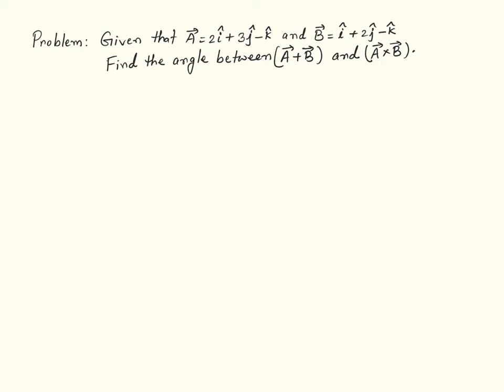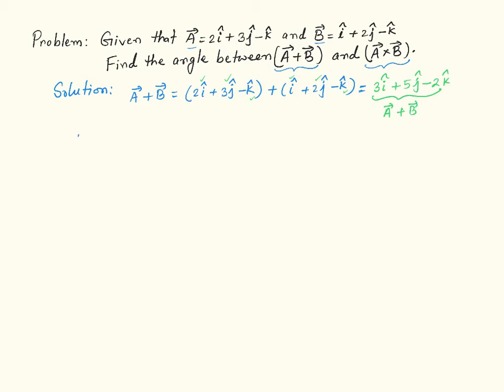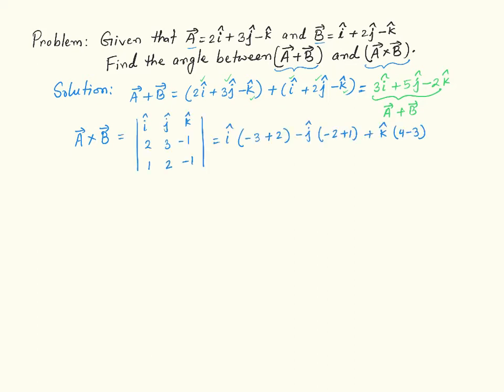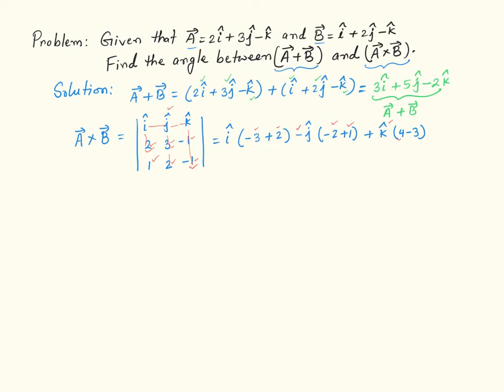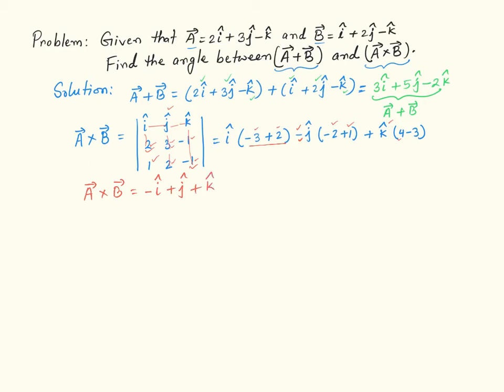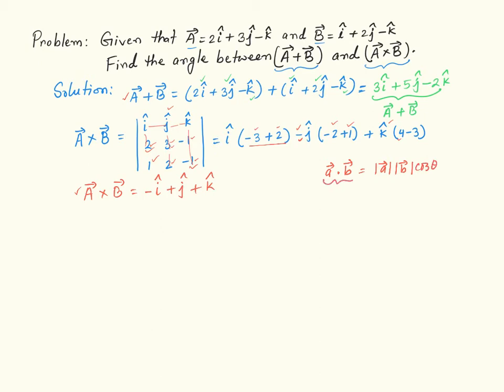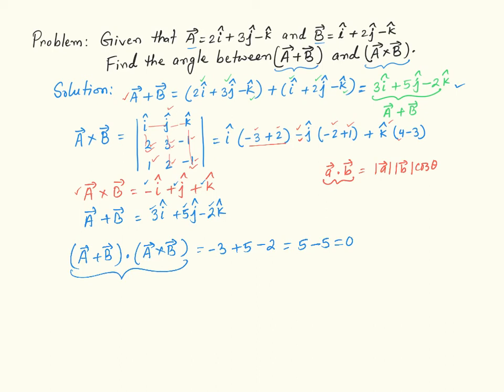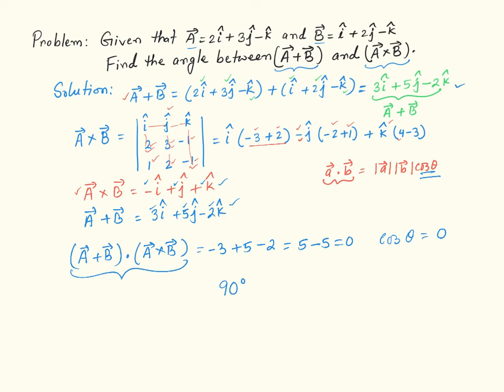angle between two vectors